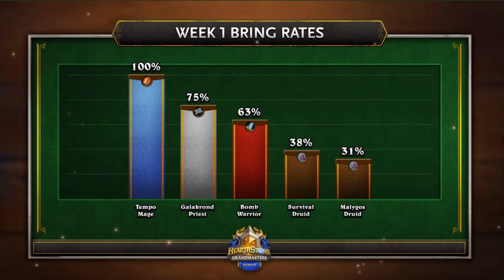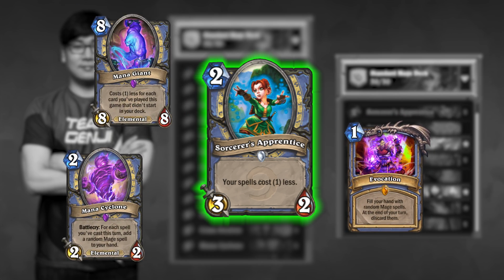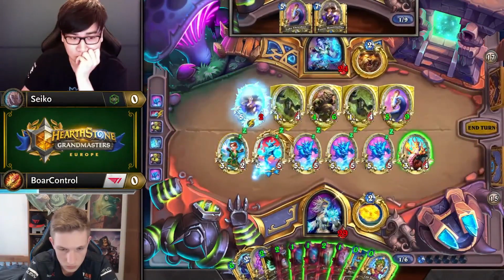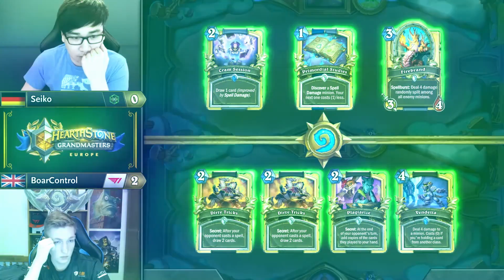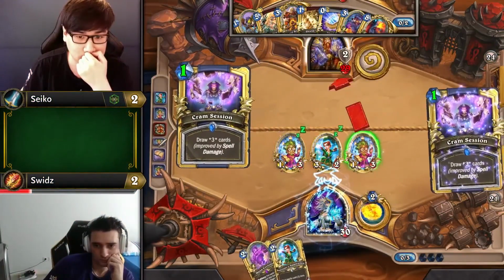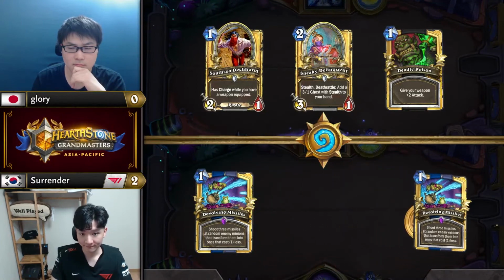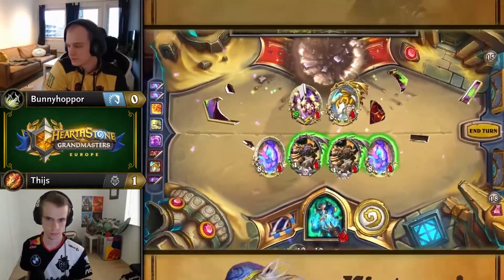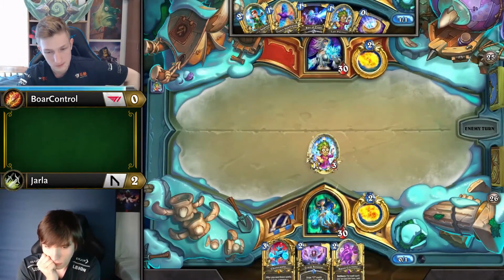Mull It Over - Grandmasters 2020 Season 2 Week 1